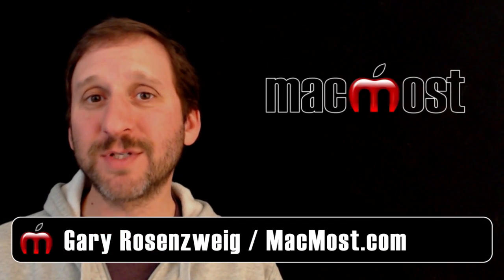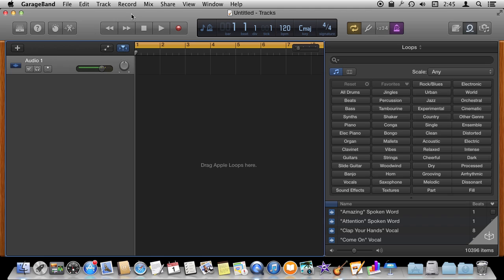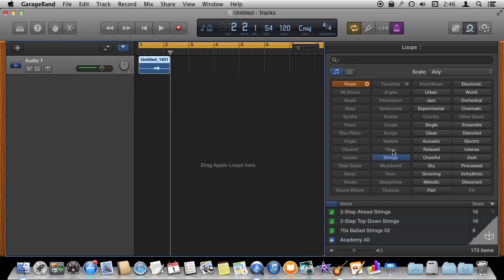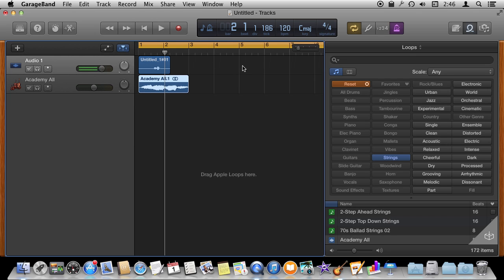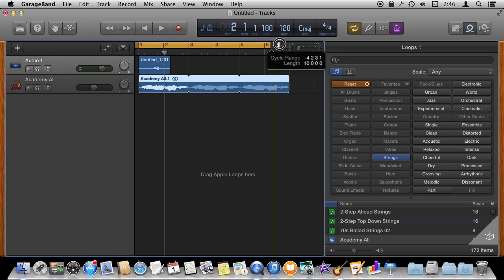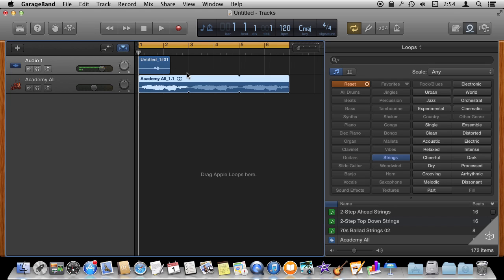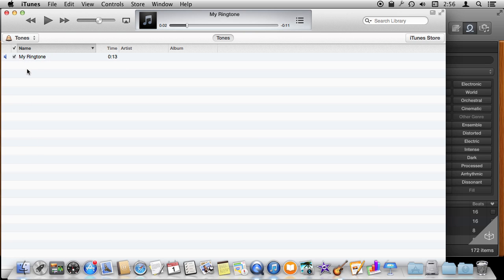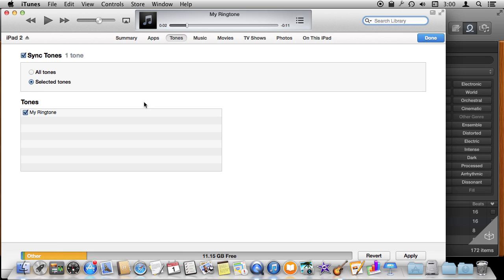Creating Ringtones With GarageBand (#982)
You can use GarageBand on your Mac to create custom ringtones for your iPhone, iPad or iPod touch. You can combine your voice, GarageBand loops, instruments and external files to create almost anything you want. Then you can export them to iTunes and use iTunes to sync the ringtones to your iOS device. They can be assigned to ringtones, message tones, alerts or anywhere tones are used.